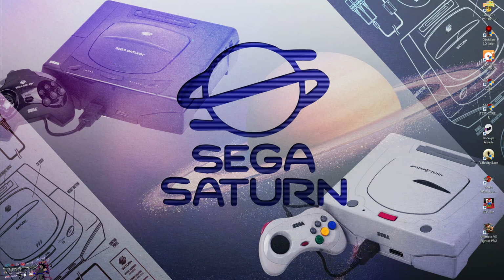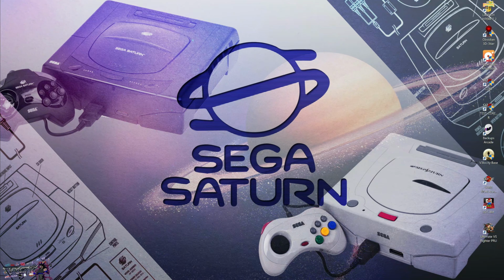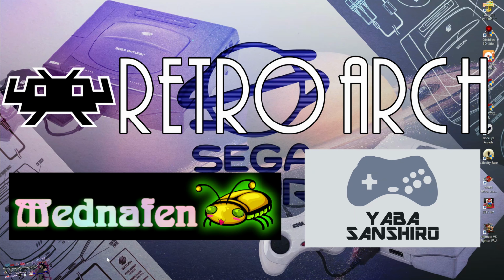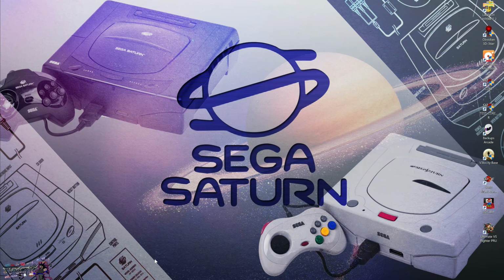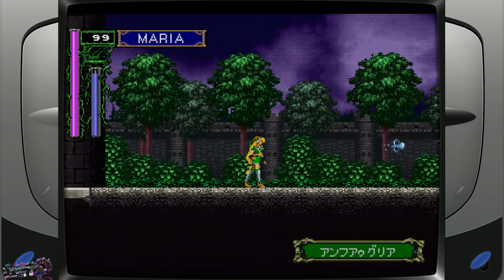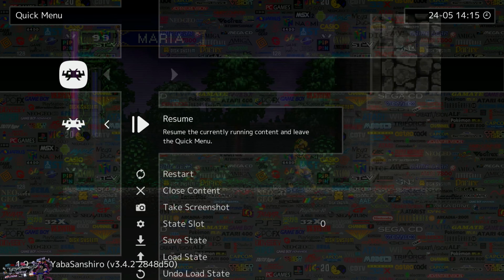Sega ❤: Sega Saturn Core Type R (1g1r pack)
**Awesome cool intro effects done by: ROBFLIX**

Welcome peeps to another 1g1r vid, this time highlighting some more Sega love in the form of the Sega Saturn 1g1r pack. Not much to say here that hasnt been said in my other coverage of the same system: Under rated fun, great options, huge library of killer games.
Head over to the Core Discord where you will find how to grab these and other (or upcoming) packs for the well established and maintained Core Type R build. Htaed7 signing off for now, until next time. 🤘

My setup:
Motherboard-Z87-G45 GAMING
Corsair HX 750 (80plus Plat.) Power supply

RCT Gaming intros:
And...

THANKS!!